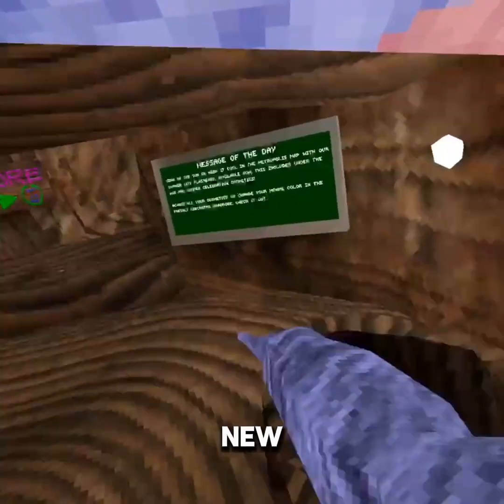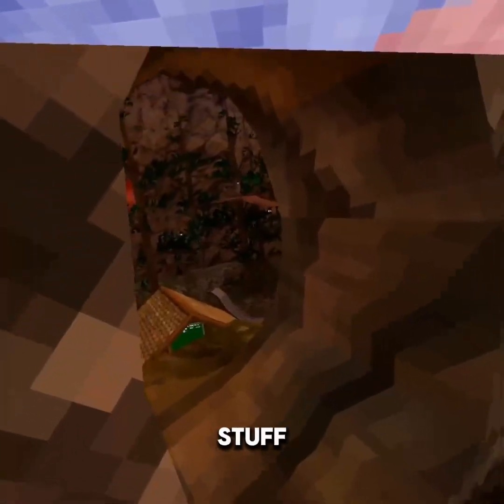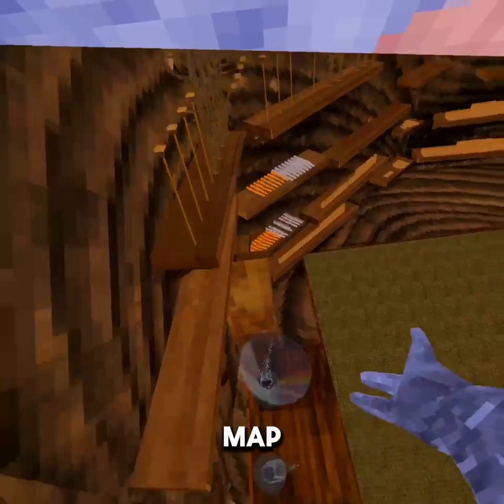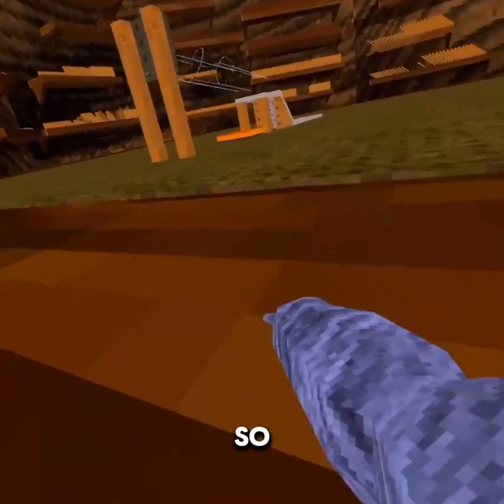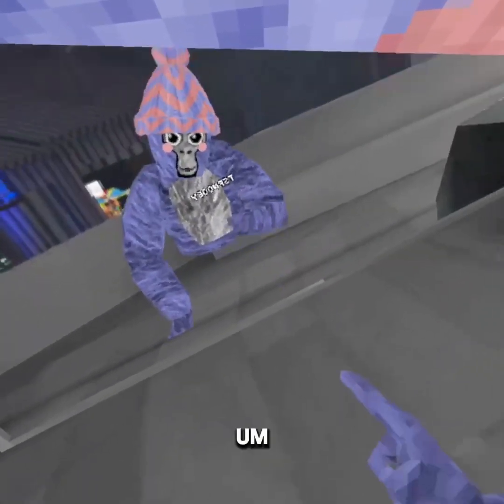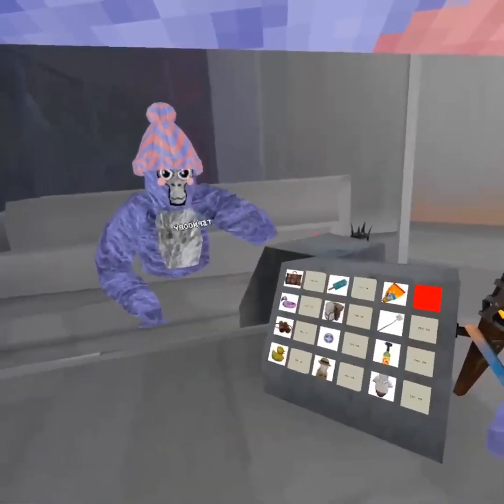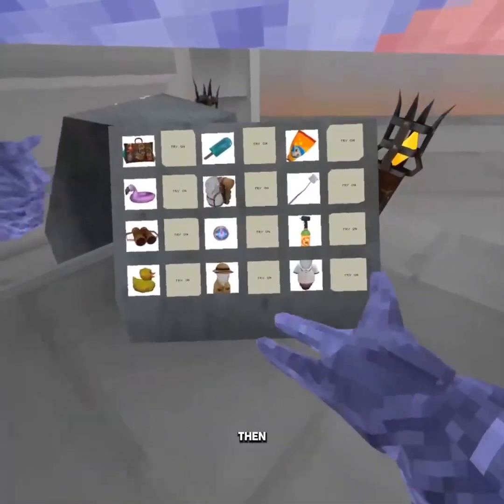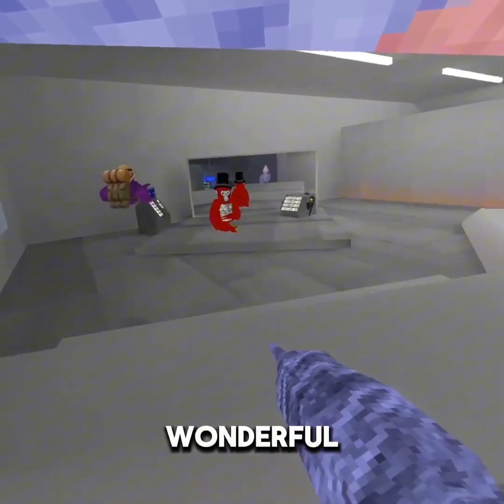Gorilla Tag added legos?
Lego update is pretty 🔥